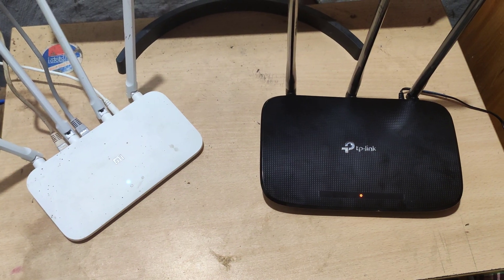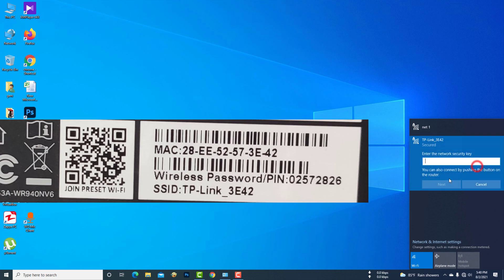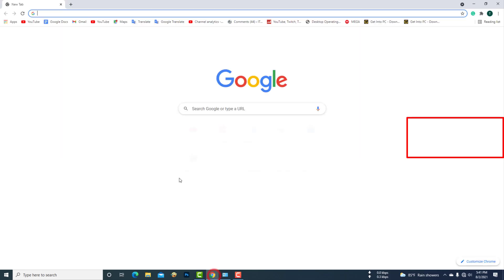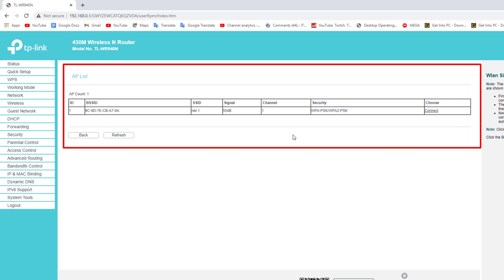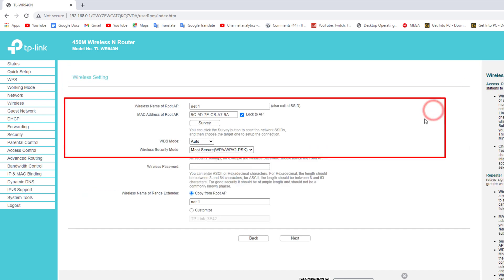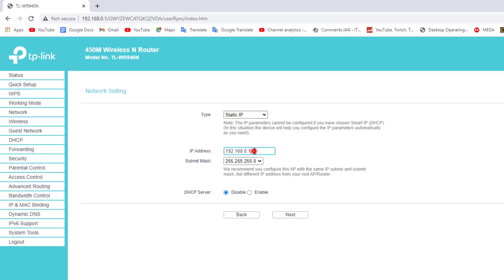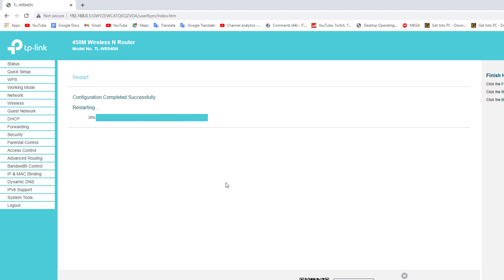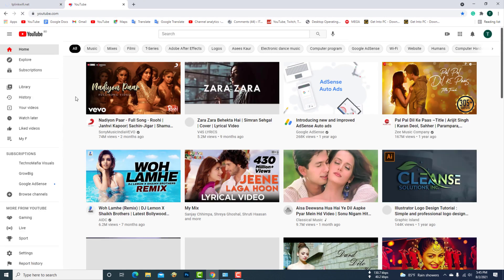How to make tp link tl wr940n router as repeater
I have two wifi routers here. The name of this router is mi4c. And this is my main router.Now I will use this TP Link Router as WiFi Extender.
There is no need to change any settings of the main router while performing this process. Now go to the computer screen to set up the TP-Link router. Now my computer is connected to the network of the mi4c router. Now you need to connect your computer to the TP Link Router. That password will be written on the back of your router